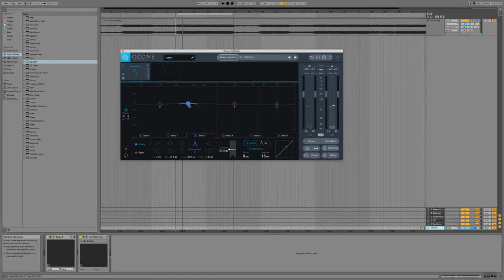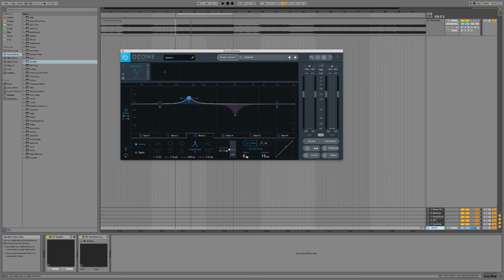PT 6 Dynamic EQ